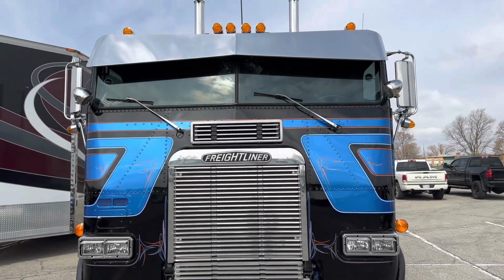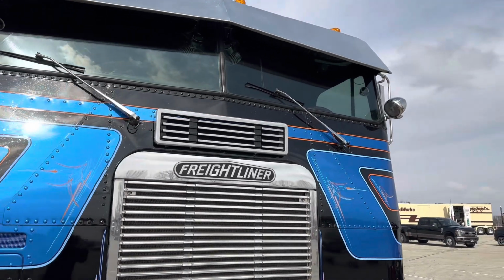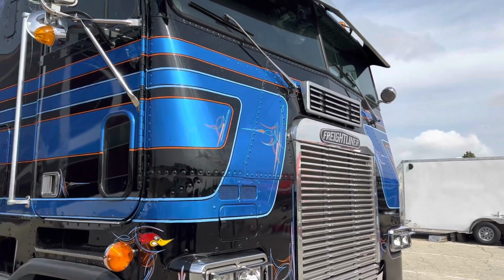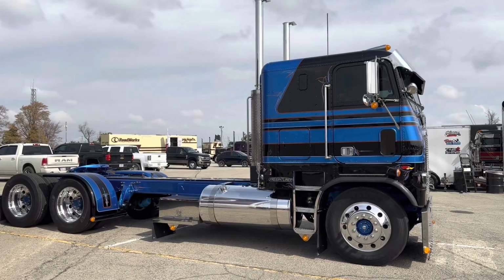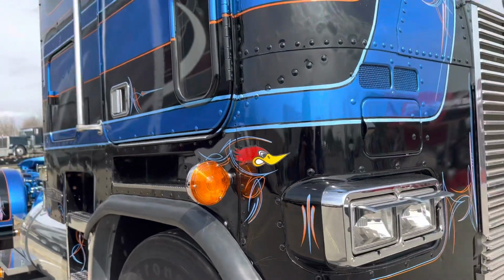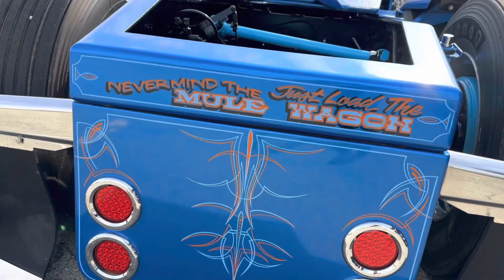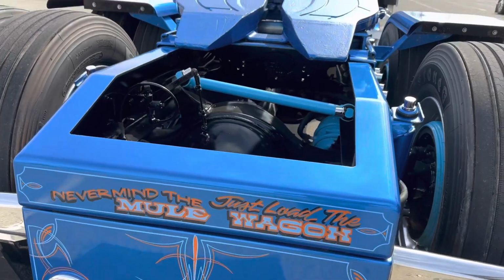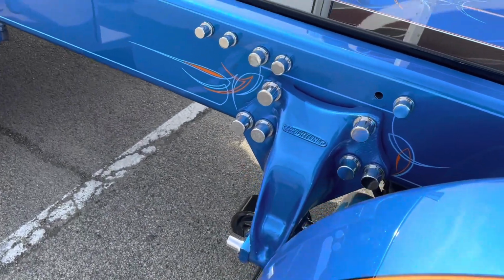Darin Bean’s 1993 Freightliner Cabover Truck Tour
This video & interview were completed at the 2023 Mid-America Trucking Show in Louisville, Kentucky.

Miss Flatbed Red is an artist who specializes in trucks.